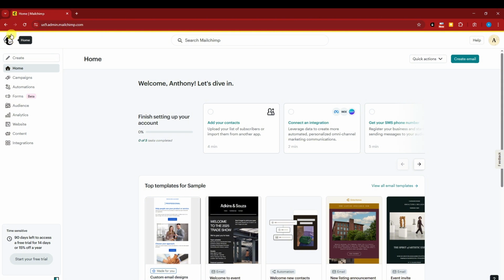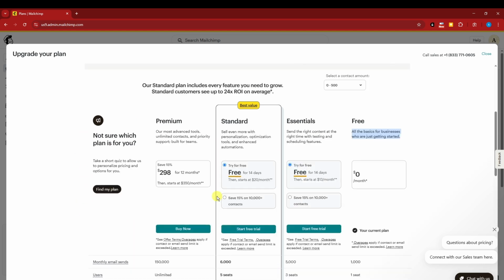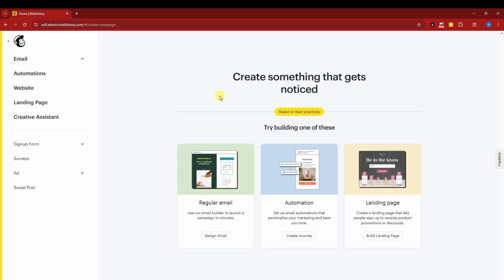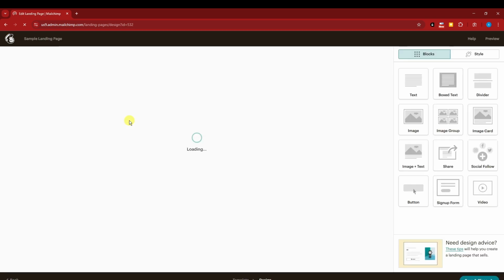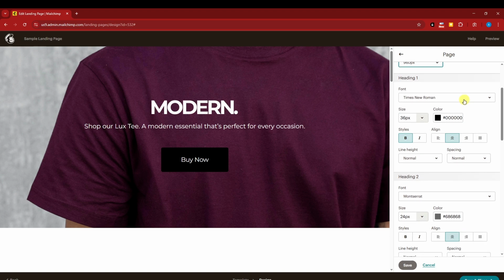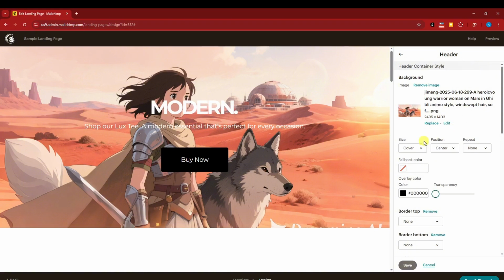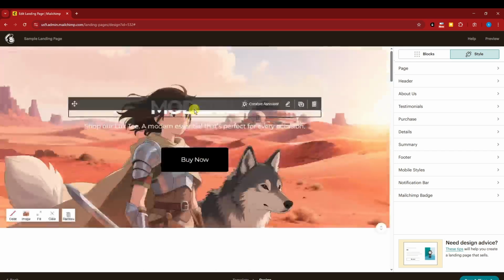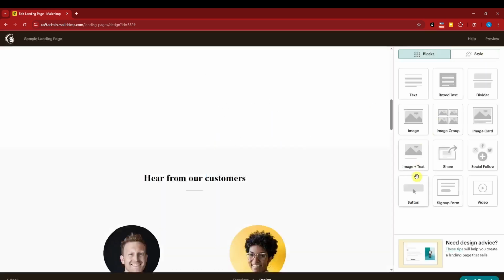Mailchimp Landing Page Tutorial | Create a Landing Page With Mailchimp (2025)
Mailchimp Landing Page Tutorial – Create Stunning Landing Pages in 2025 (Step-by-Step) 📨💻
Want to build a high-converting landing page using Mailchimp? In this beginner-friendly 2025 tutorial, you’ll learn how to create a professional Mailchimp landing page from scratch — no coding required!

🎯 In this complete guide, you’ll learn:
✔️ How to create a free Mailchimp account
✔️ Step-by-step setup of a landing page
✔️ Customize layout, images, text, and call-to-action buttons
✔️ Connect your form to an email list
✔️ Best practices for mobile-friendly & high-conversion design

✅ Perfect for email marketing, product launches, lead magnets & more
✅ Works with Mailchimp Free & Paid plans
✅ Updated for Mailchimp’s 2025 dashboard